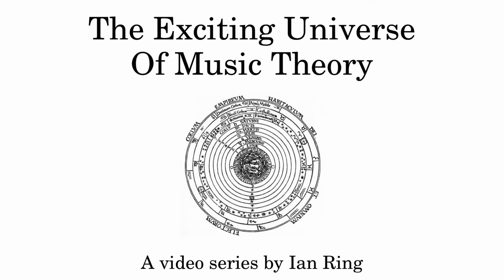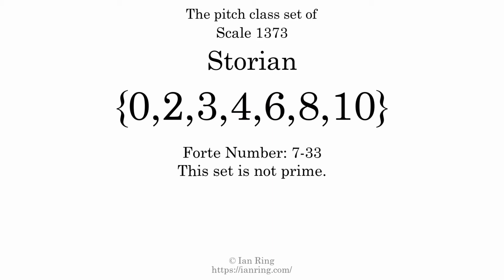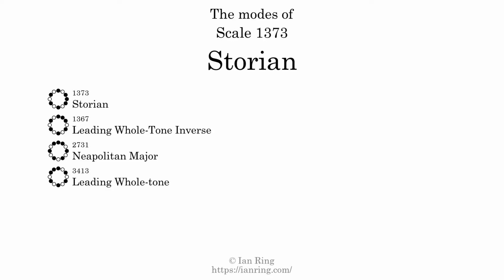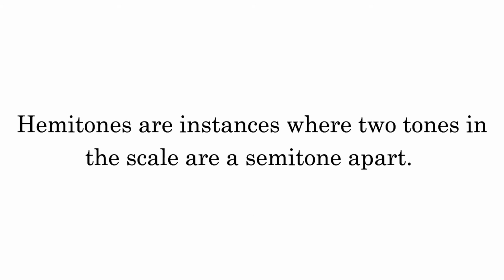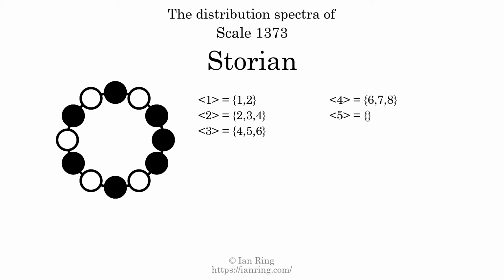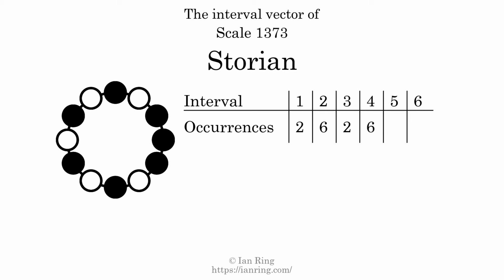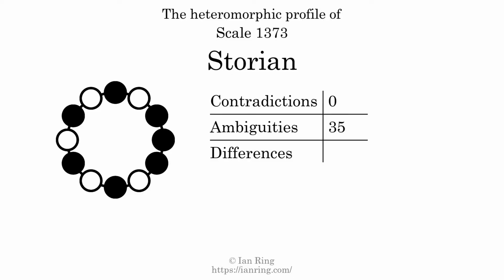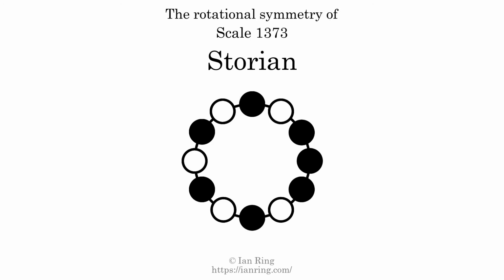Scale 1373: Storian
More than you will ever need to know about Scale 1373, a heptatonic scale also known as "Storian". Part of an enormous series of scale analysis videos by The Exciting Universe Of Music Theory.